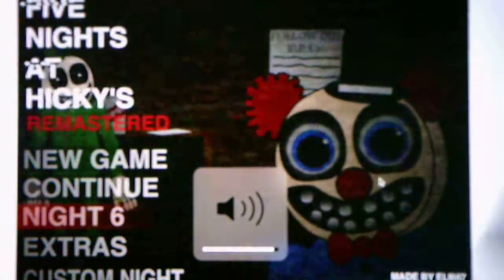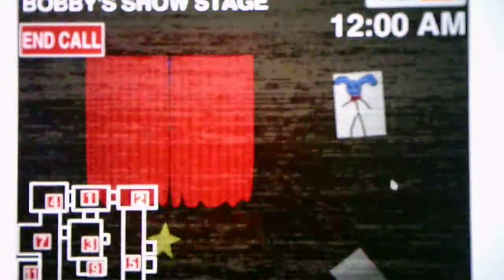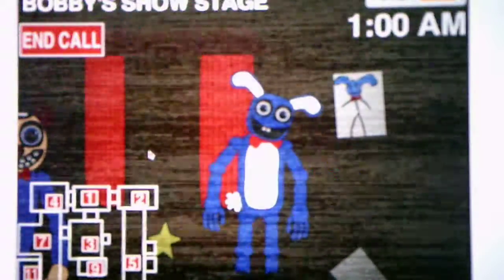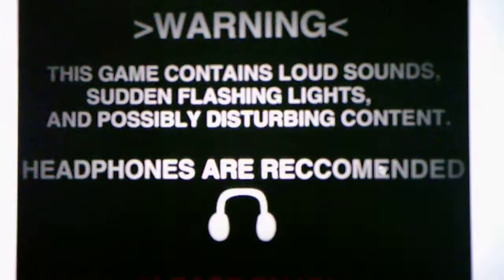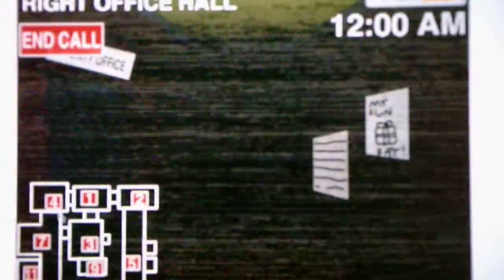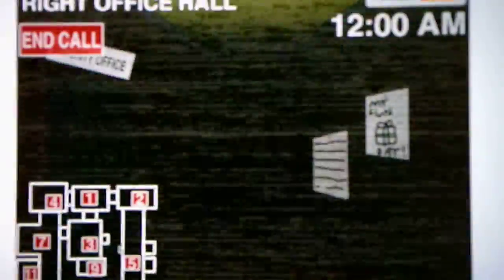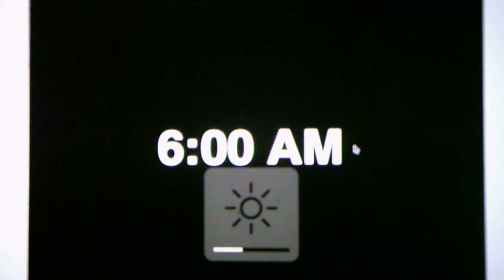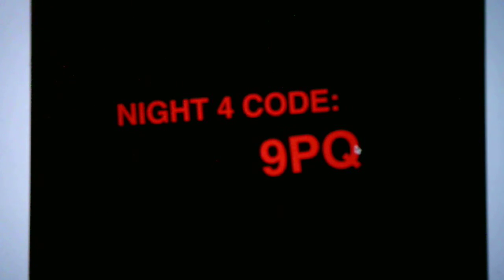Five Nights At Hickey's Remastered Night 3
PEAK A BOO I'M COMING TO THE DOOR LOL